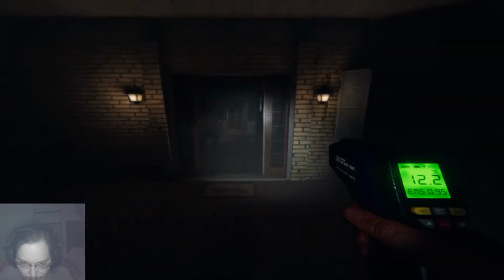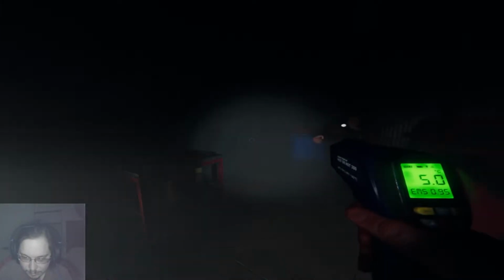First time playing public servers | Phasmophobia gameplay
This is the first time I tried a public server for Phasmophobia, and first time playing on nightmare mode!